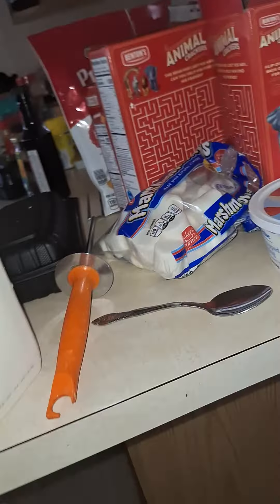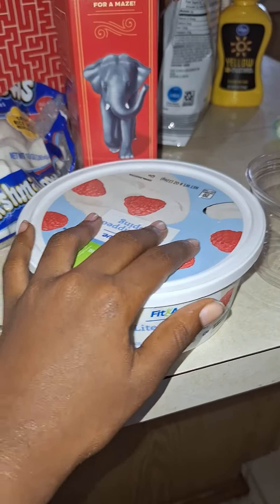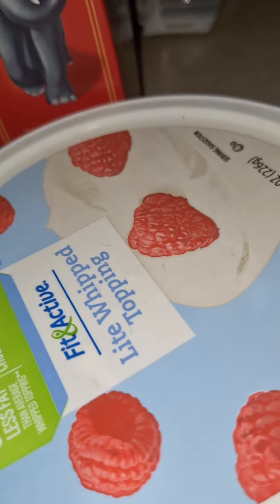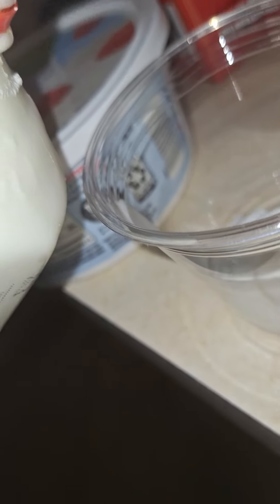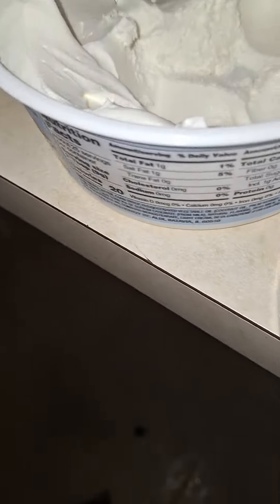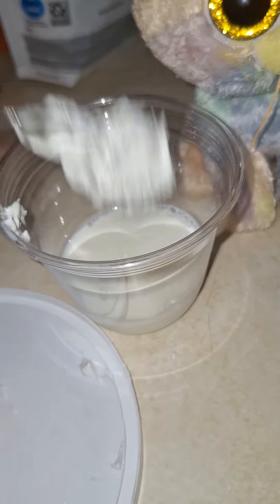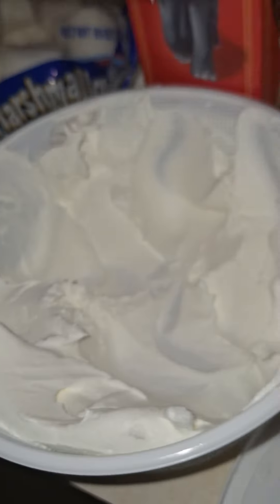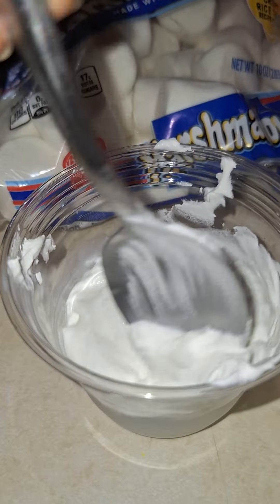how to make a Pupacinno for people and dogs